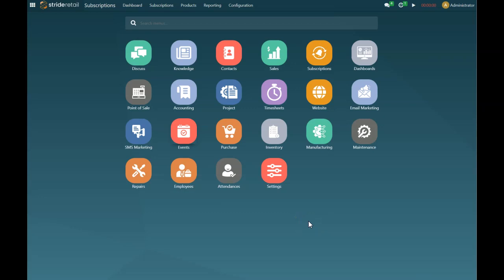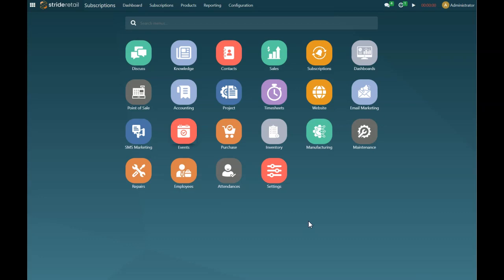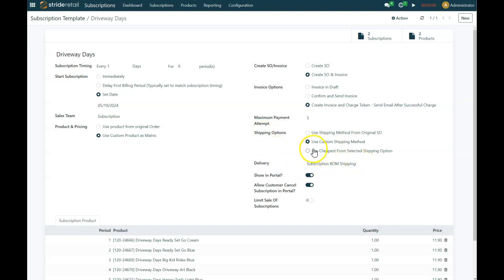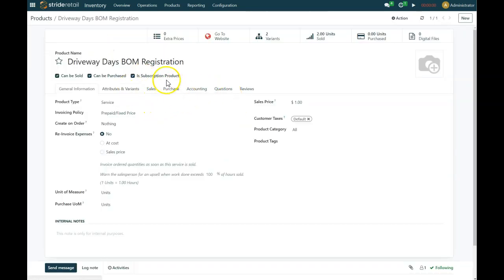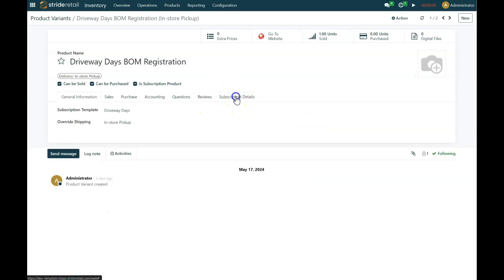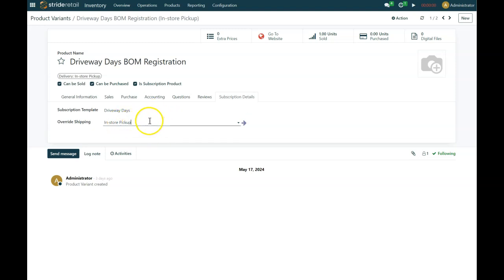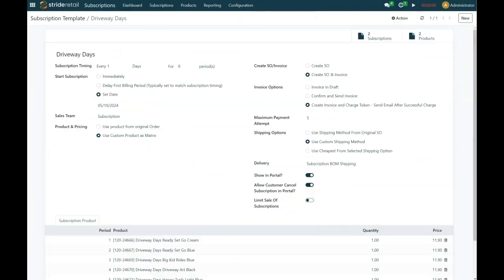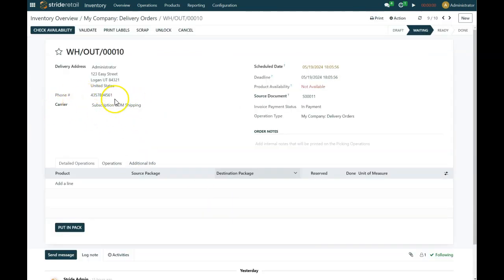Subscription - Shipping Method Choices